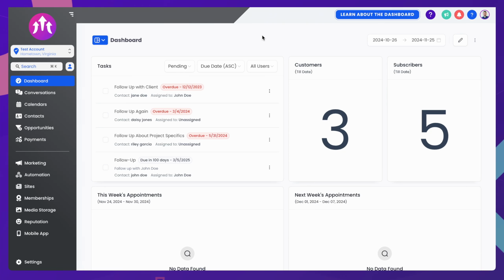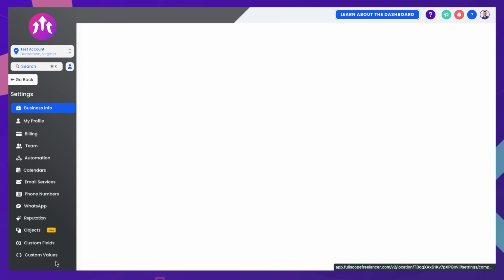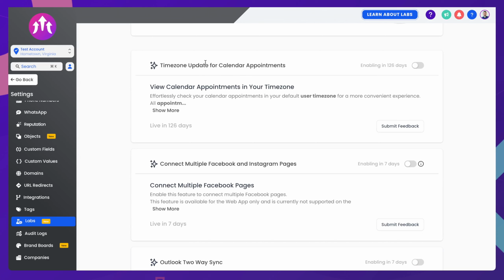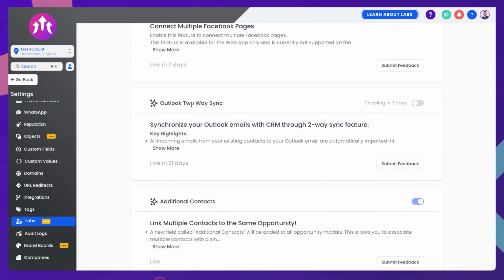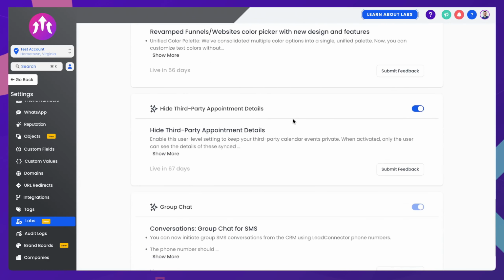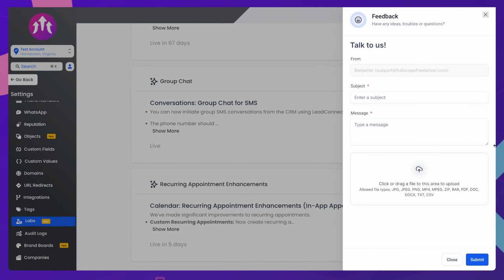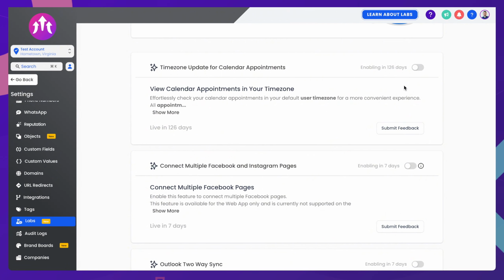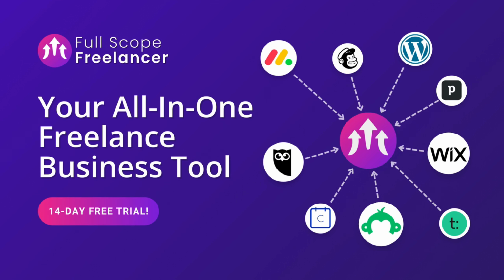Test New Features - Full Scope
We're rolling out new features like.. all the time!

And you can get early access through our beta program.

Find out how in this short video.